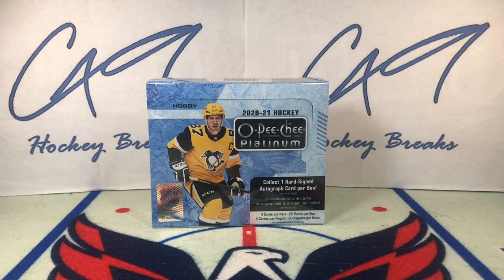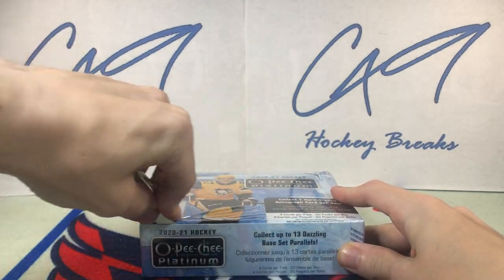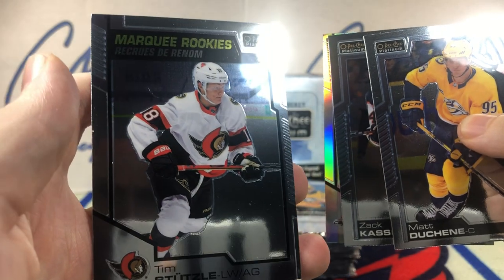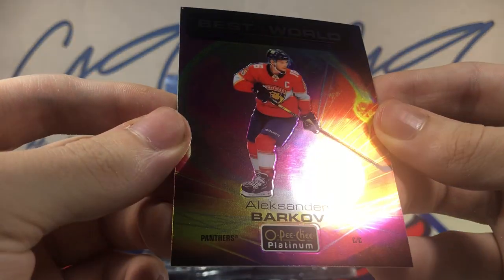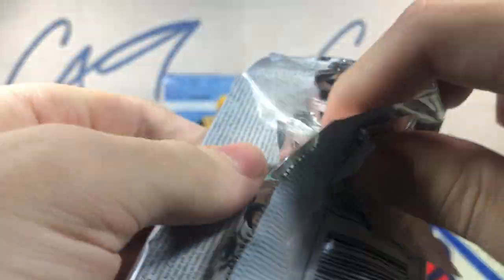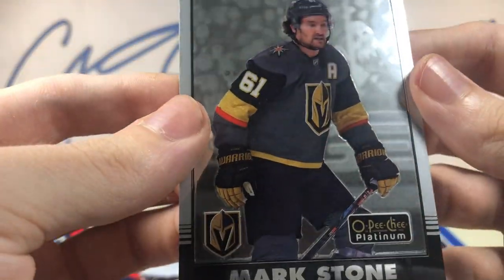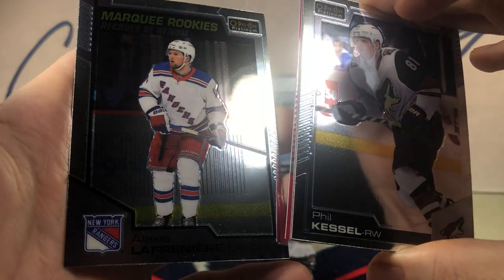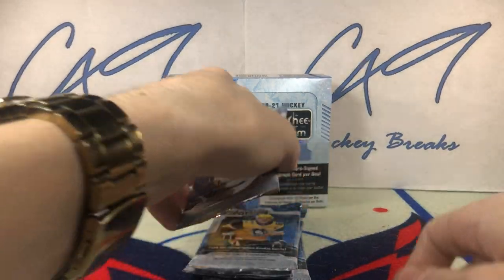2020-2021 OPC Platinum - Third Times A Charm? - c49HockeyBreaks Box Break #327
One box of 20-21 OPC Platinum, 4 card per pack, 20 packs per box